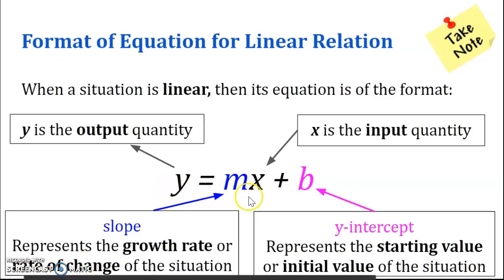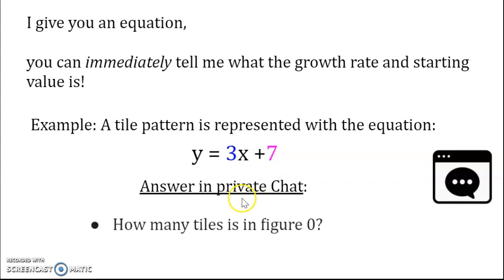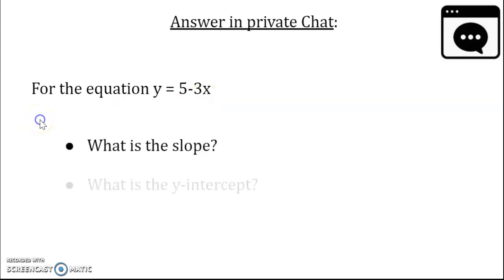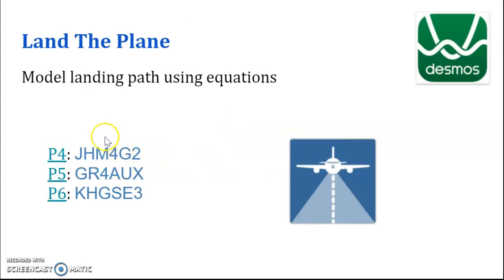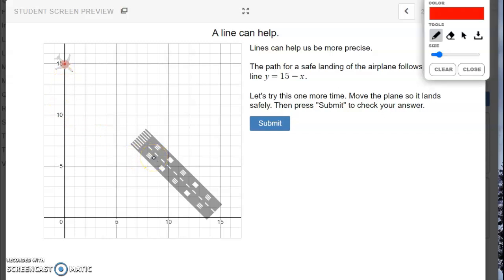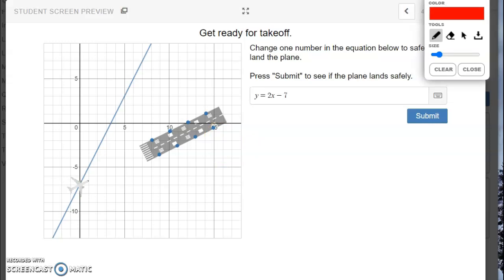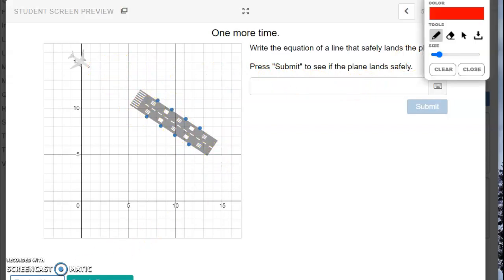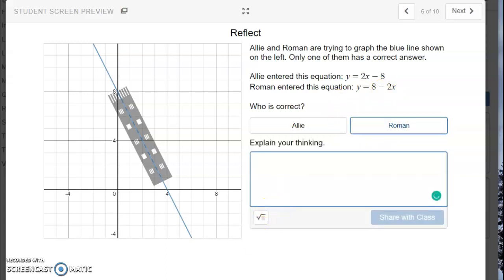IM1 10/9/20 Lesson-B